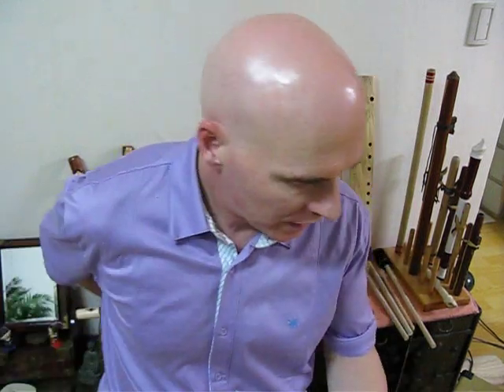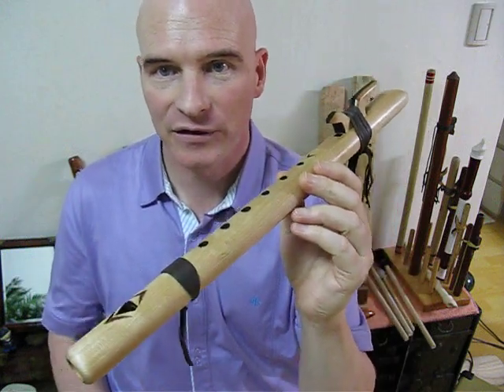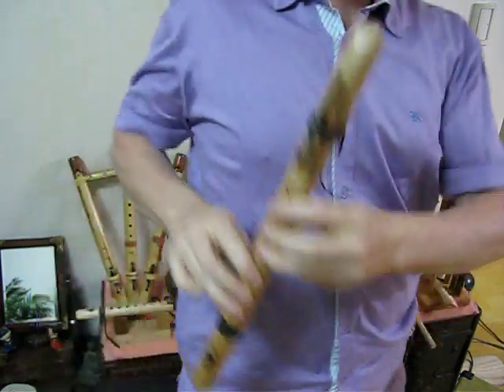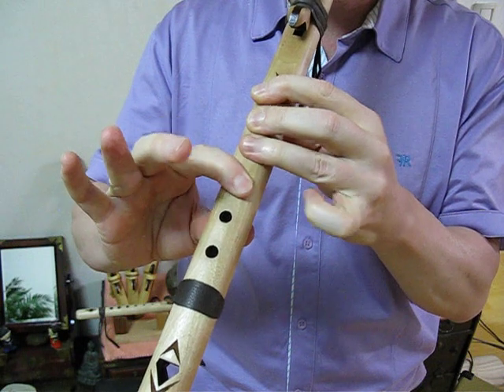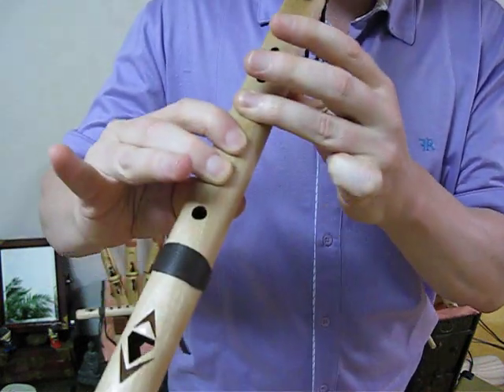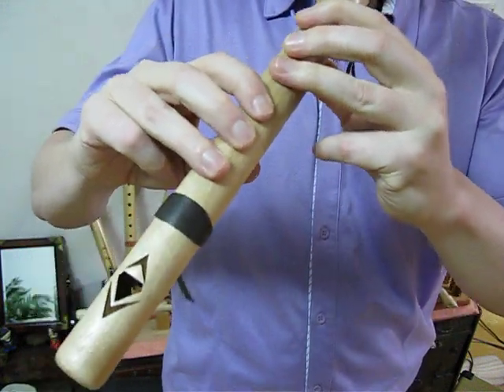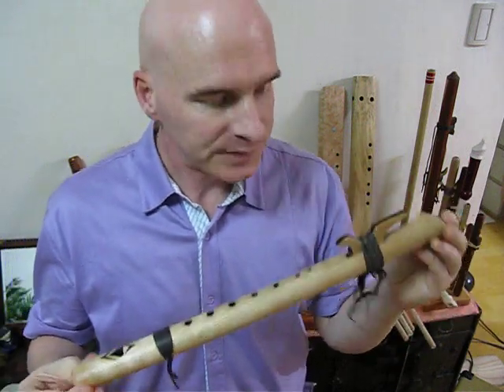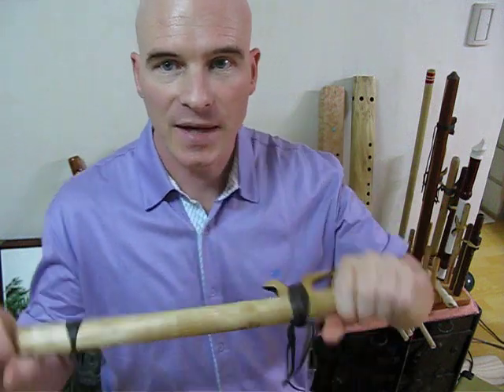Flu-torial #5: How to Play Greensleeves (What Child Is This?)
According to ethnomusicologists - and contrary to popular belief - this tune was most likely NOT written by Henry VIII, although that makes for a good story - which wife would he have been thinking about? This is the tune that was later made into the sacred Christmas song "What Child Is This?" You may indeed find yourself melting while playing this one, so keep towels & a phone nearby just in case...